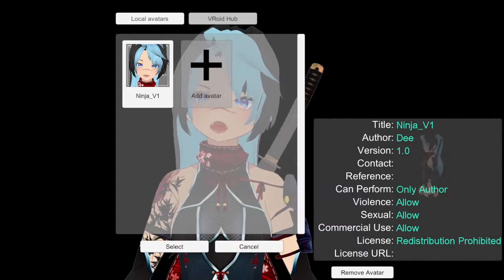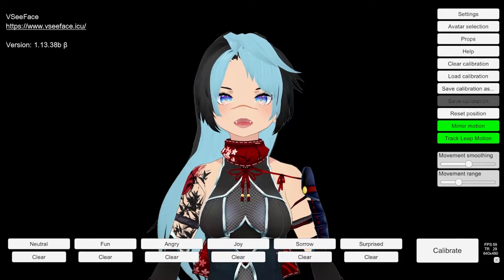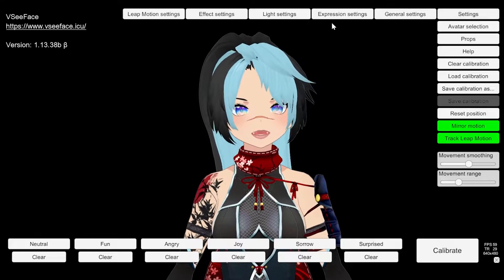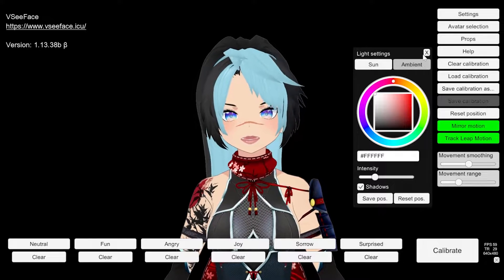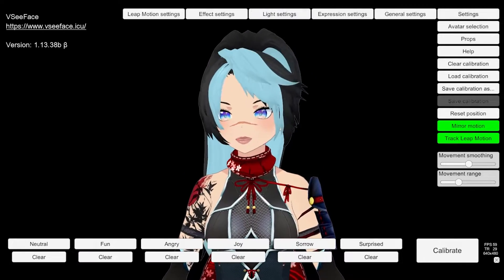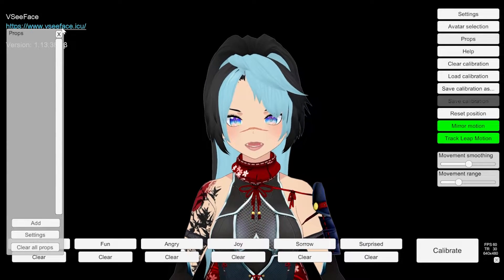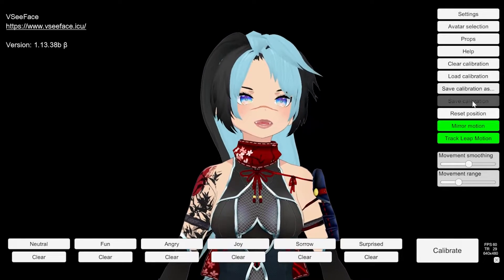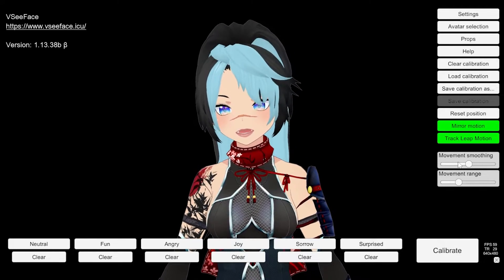How to Import Vtuber Model & Basics | VSeeFace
New to VSeeFace? Here is everything you need to know about how to get started.